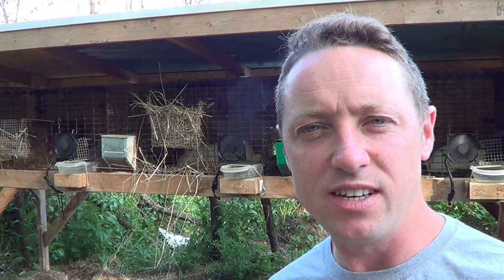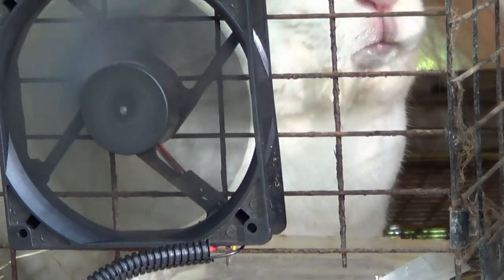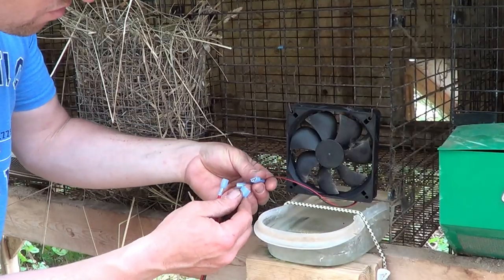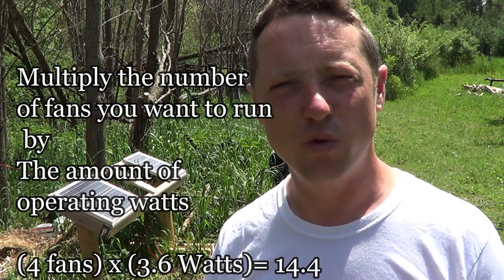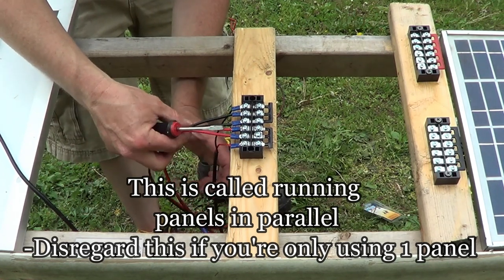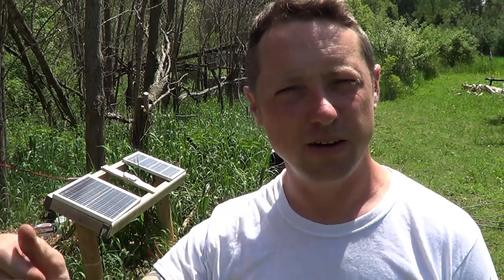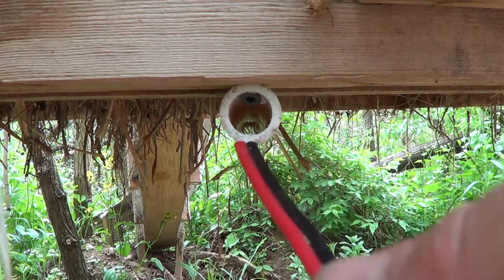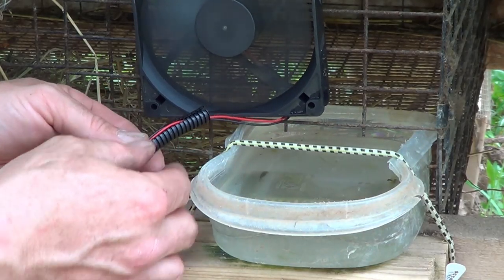KEEP YOUR RABBITS COOL WITH FANS & SOLAR ENERGY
SOLAR EQUIPMENT
12 Volt Battery

Solar Charge Controller

Solar Panels- 20 Watt

30 Watt Panel

40 Watt

Power Switch

Terminal Blocks

Terminal fittings

Chicken Wire to hang fans
TABLE OF CONTENTS:

ABOUT THIS VIDEO:
Here's how we use our solar panels to power our rabbit fans. I hope you enjoy it.

THE RABBITRY CENTER T-SHIRTS AND EXTRAS:
If you love our videos and would like to do

All your shopping will benefit us.